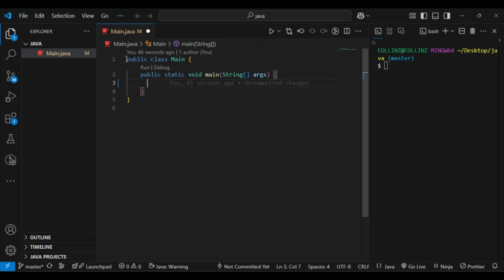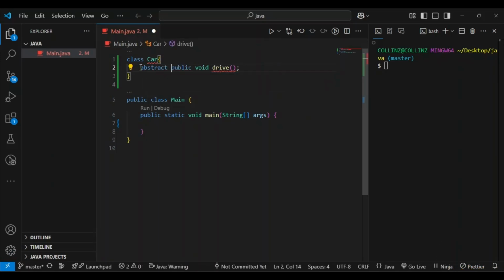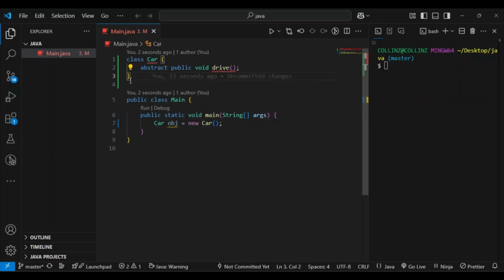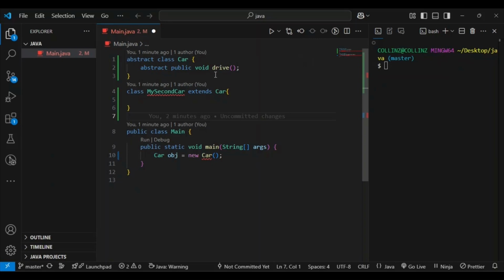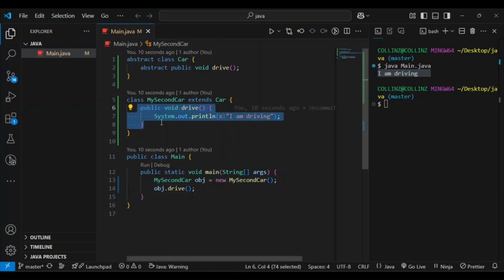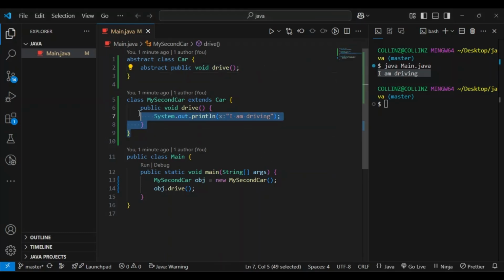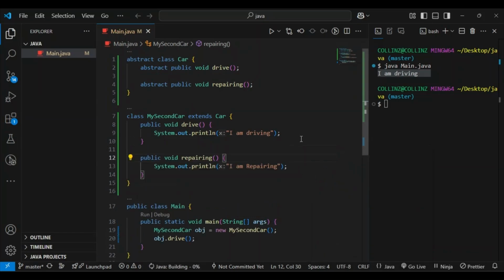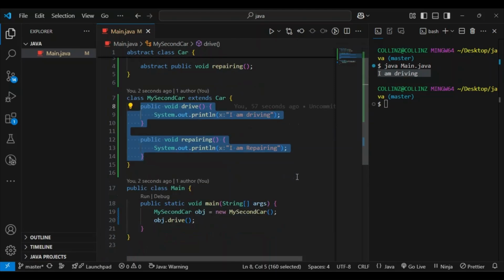Java Abstract Classes & Methods Explained Simply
Master the abstract keyword in Java with easy-to-follow examples! 🚀

In this video, you'll learn:
✅ How Abstract Methods Work in Java?
✅ Real-world examples of Abstraction in Java
✅ When to Use Abstract Classes vs Interfaces?

I’ll break it down in simple terms so beginners can understand and apply it in real projects!